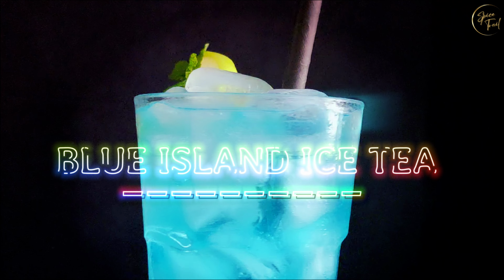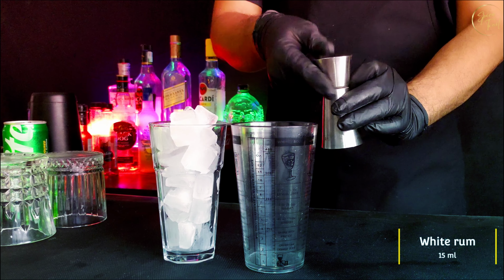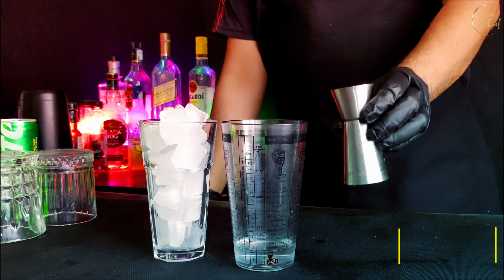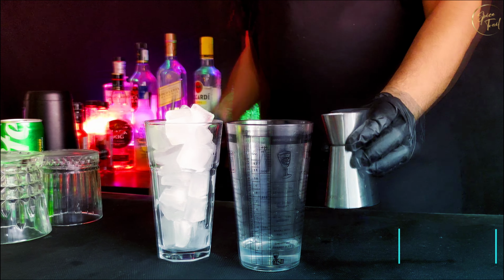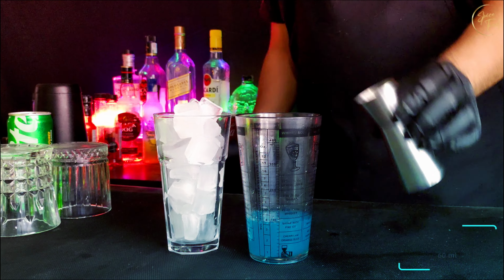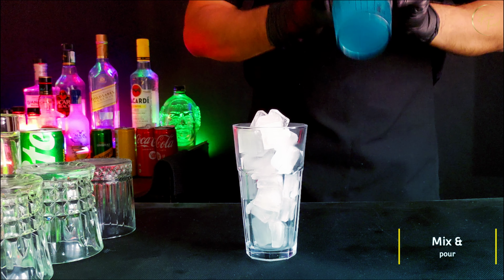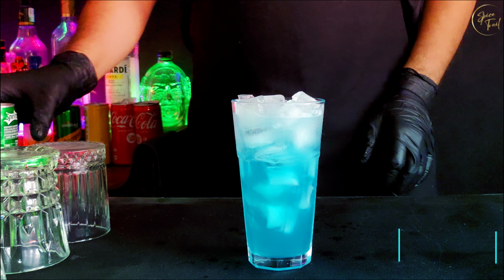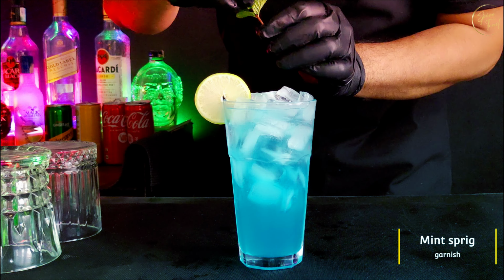Blue Island Iced Tea Cocktail Recipe | Best Iced Tea Ever!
In this video, we'll show you how to make the perfect Blue Island Iced Tea Cocktail—a delightful and refreshing drink that's perfect for any summer day. This easy-to-follow recipe combines the classic flavors of iced tea with a tropical twist, creating a beverage that's both visually stunning and delicious.

🔵 Blue Island Iced Tea Cocktail recipe
🔸 White rum: 1/2. oz (15 ml)
🔸 Gin:1/2. oz (15 ml)
🔸 Vodka: 1/2. oz (15 ml)
🔸 Triple sec: 1/2. oz (15 ml)
🔸 Blue curacao: 1/2. oz (15 ml)
🔸 Sweet and sour mix: 2. oz (60 ml)

🌟 Why You'll Love This Cocktail:

Vibrant blue color for Instagram-worthy photos.
A perfect blend of sweet and citrusy flavors.
Quick and easy recipe for any occasion.
Impress your friends with your mixology skills!